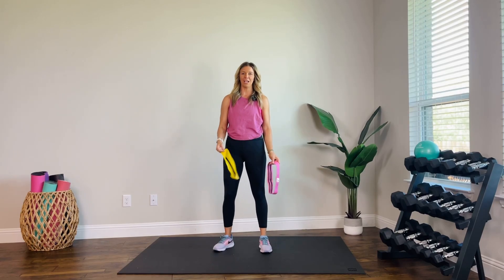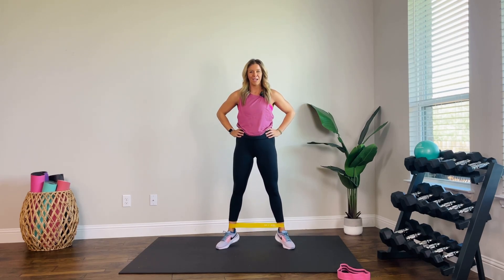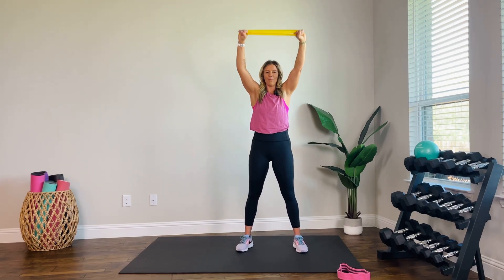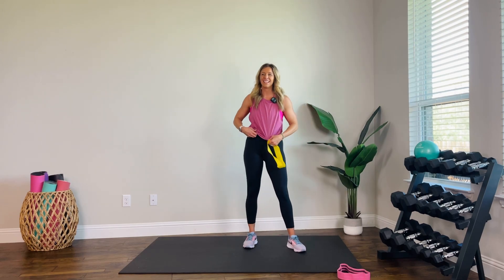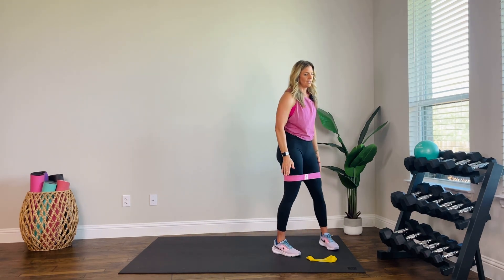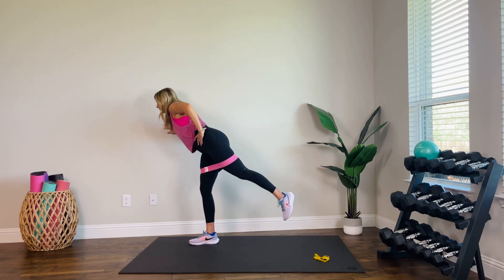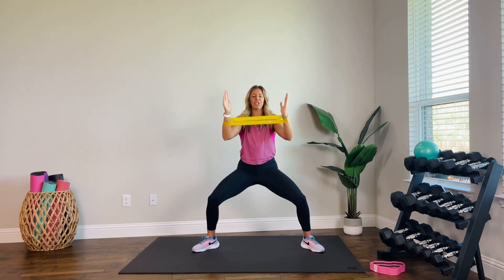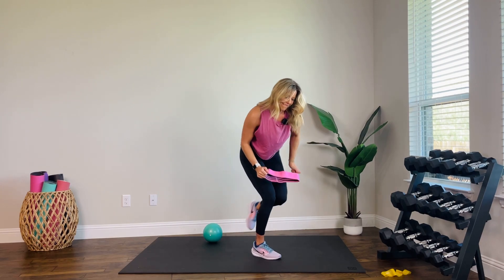Total Body Workout With a Mini Band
Total body workout - Upper body, lower body, and core! All you need is a mini band! Latex or fabric - I like latex for upper body and fabric for lower but use whatever works.

Now introducing Fitness Momness On Demand, an all-access video library and app. Available for IOS and Android. Find out more here:

Looking for product recommendations or work out clothing and equipment? Here’s my favorites: